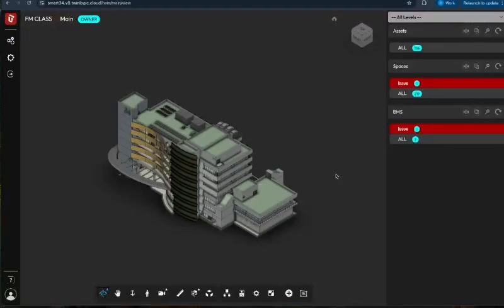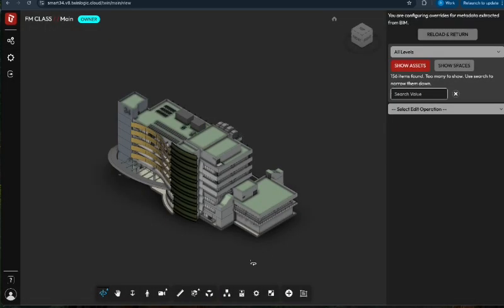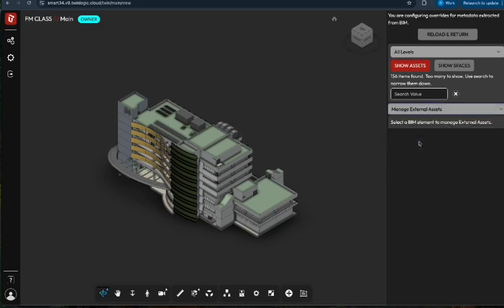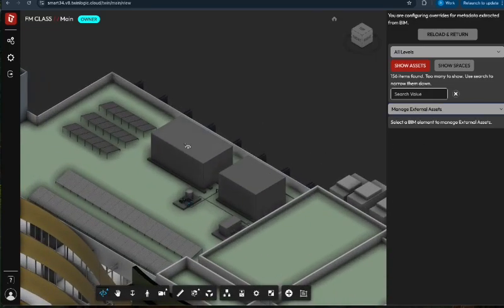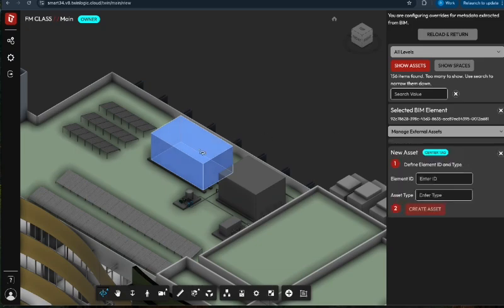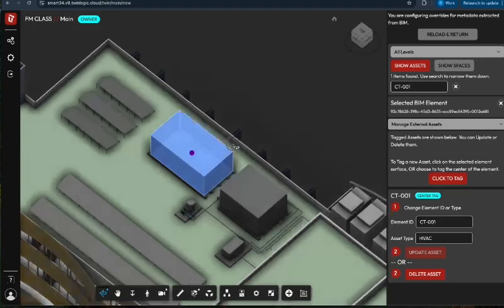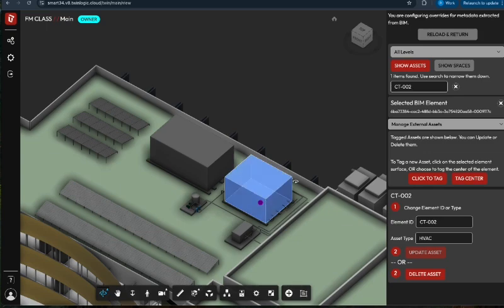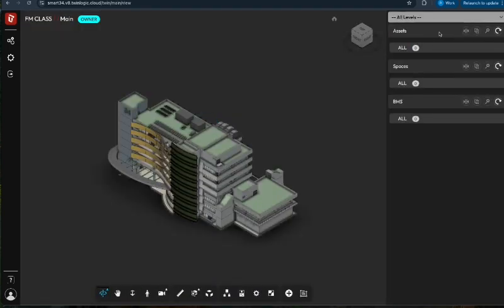Digital Twin in creating assets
Assets Points Discovery